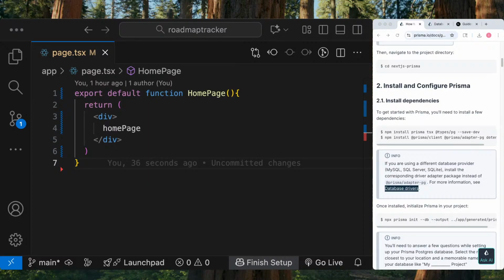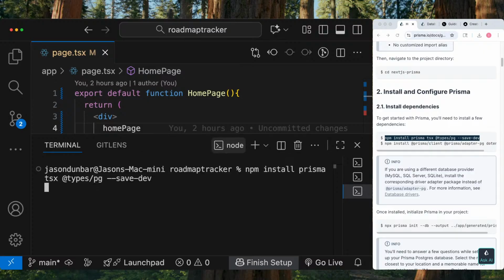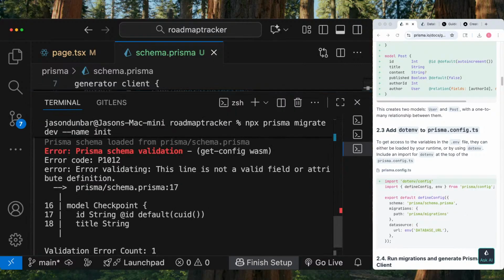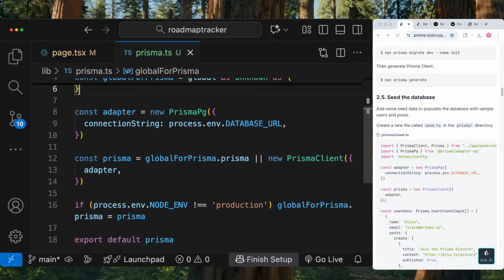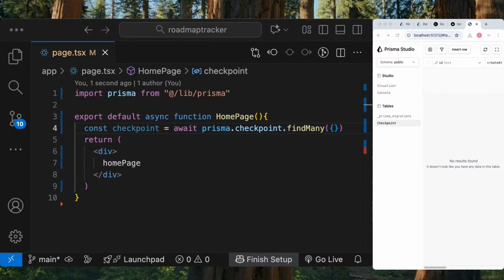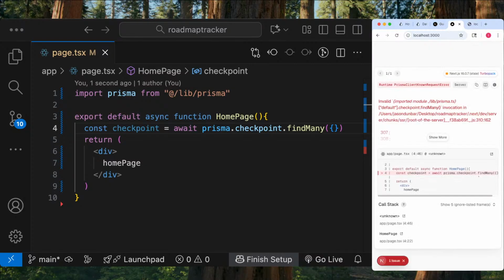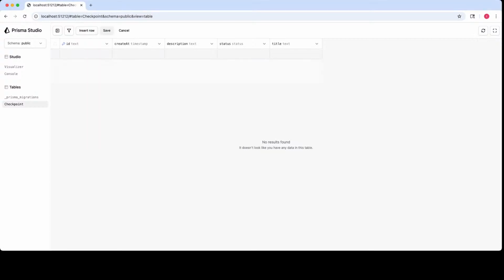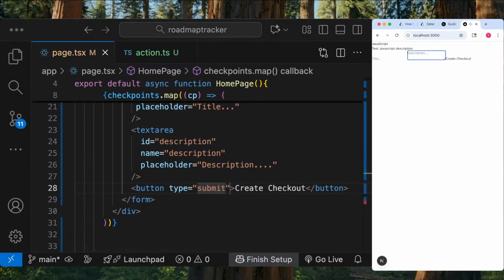Nextjs Coding | Server Actions | prisma postgresql